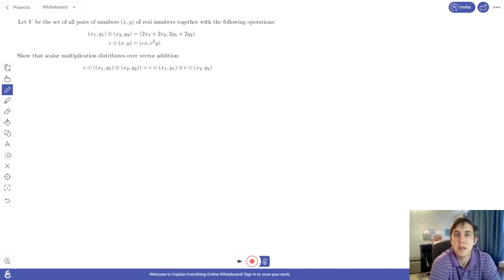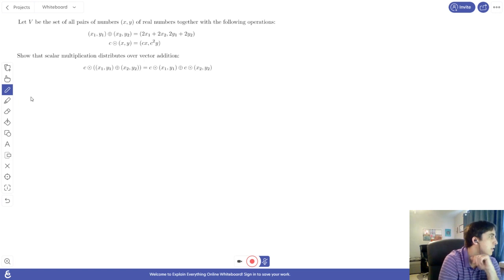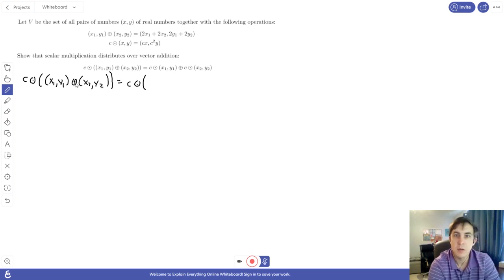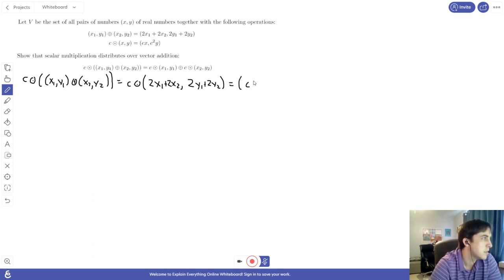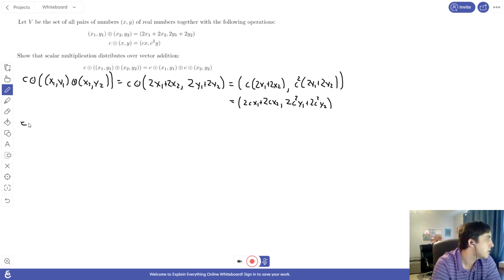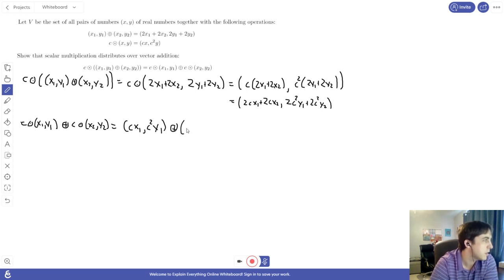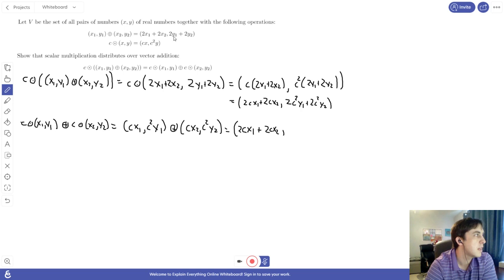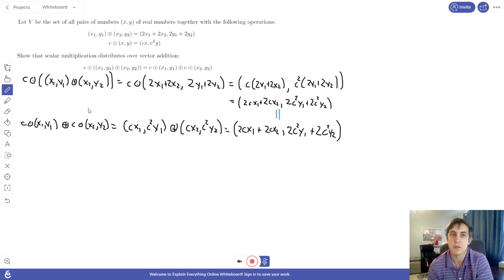V1 Verifying a vector space property